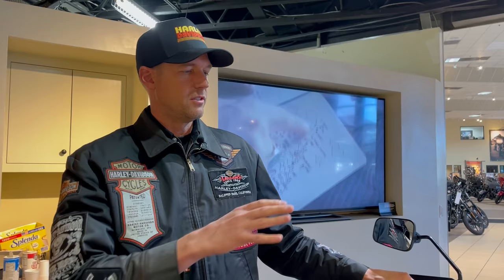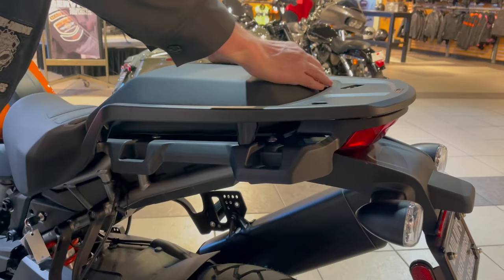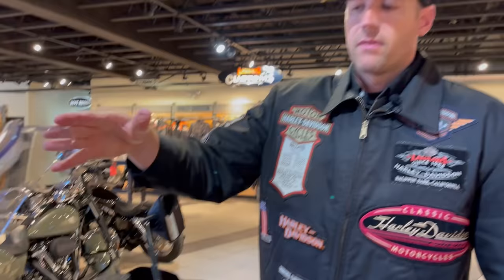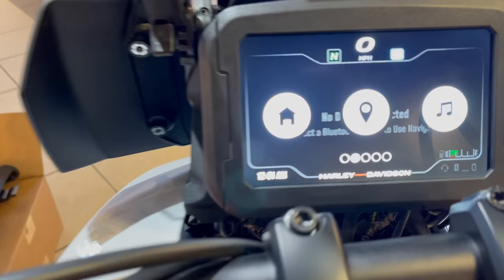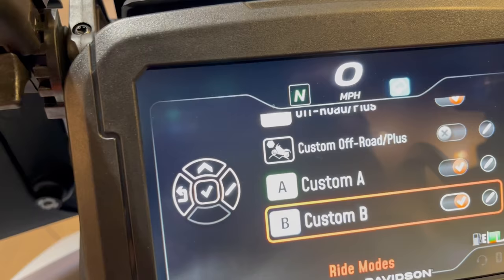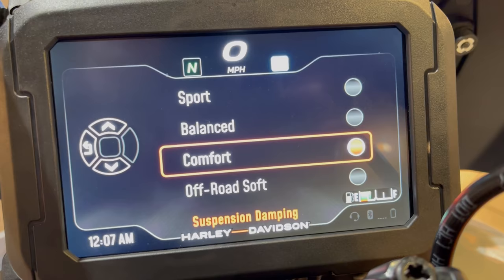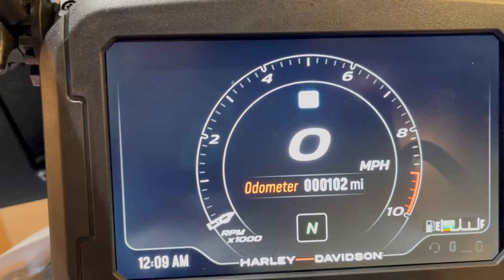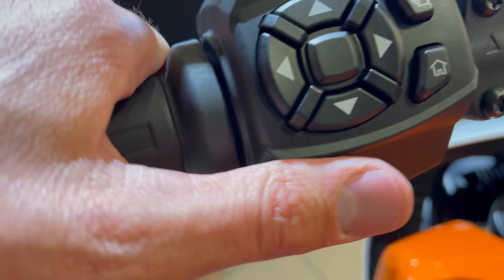Harley Pan America Tech Demo and Hands-on Tutorial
A detailed demonstration of all the technology and electronics on the new Harley-Davidson Pan America adventure touring motorcycle. H-D's newest motorcycle platform, the Revolution Max, comes with a lot more technology than your "dad's harley." Matt Laidlaw gets hands-on with everything from adjusting seat position to customizing ride modes then takes it for a spin!